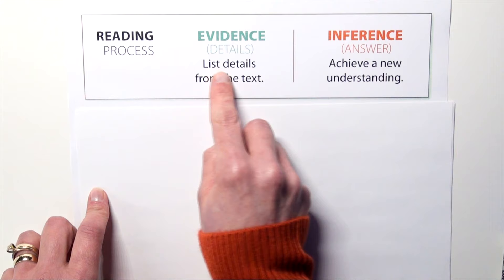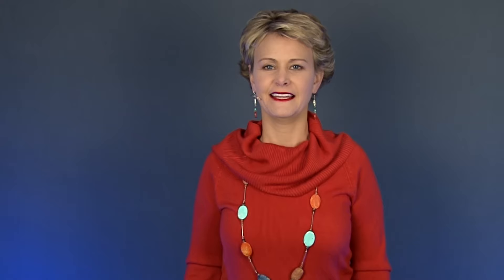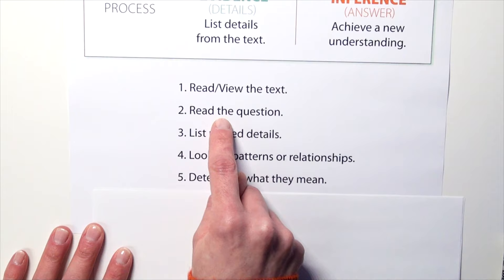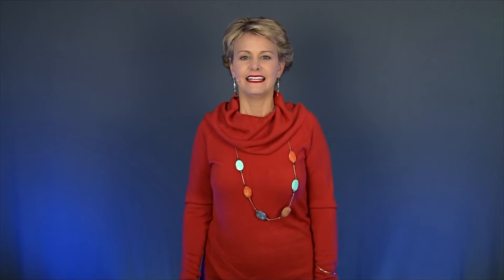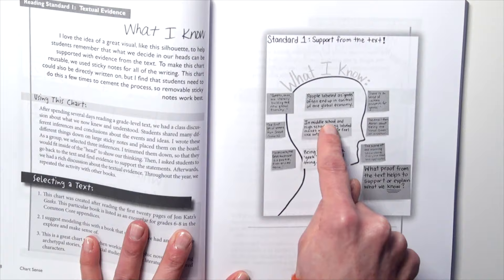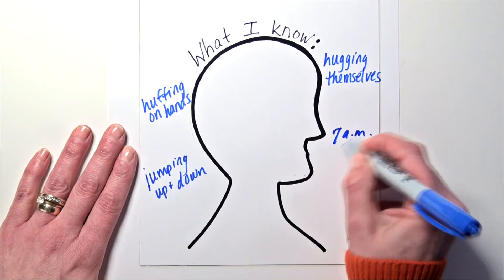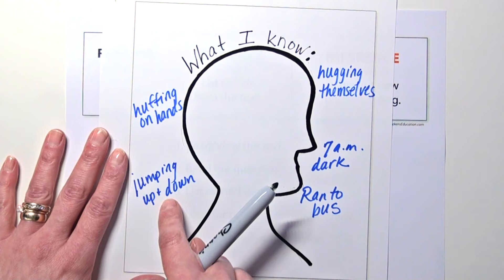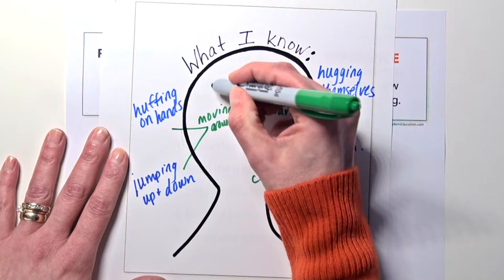Follow 5 Steps to Make an Inference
Making an inference is a result of a process. It requires reading a text, noting specific details, and then putting those details together to achieve a new understanding. In other words, inferences are not created in a vacuum.

This is important to clarify as many students attempt to make an inference and then go find the supporting evidence. That is the reverse of what needs to happen.

To successfully make an inference, students must first look at the relevant information and list those specific textual details. Once they have compiled those ideas, they need to figure out what they mean in order to answer the question. For students to understand how to do this, let's break it down into five explicit instructional steps.
When first teaching these five steps, utilize simple text. This puts the emphasis on the strategy and not comprehension. Then, when you raise the text complexity, students have a five-step process to fall back on.

Here's a simple audio text Kristina Smekens offered in the video:
Imagine half a dozen students standing at the end of the street. It's a dark morning at 7:00 a.m. The students are huddled together. Several are hugging themselves. Others are jumping up and down. And still others are rubbing their hands together and huffing on them. When the bus arrives, one student hollers, "Bus!" All of the students run to get on the vehicle.

Using that text, let's apply the five-step process.

Step 1: Read the text. (Refer to text above.)
Step 2: Read and understand the question. What season does this scene take place in? (Granted, the answer is obvious--winter. But, by jumping to that conclusion, you would be skipping Steps 3 and 4.)
Step 3: List the relevant details.

Roz Linder in her book Chart Sense depicts this process using a silhouette. Outside the silhouette, list the literal details stated in the text that are relevant to the question. In this example, which details from the text have anything to do with season, temperature, weather, etc?

Step 3 requires listing the relevant details. There were other details mentioned in the text, like the fact that there were half a dozen kids and that one kid hollered when the bus was coming. However, some of these details aren't relevant to the question "What season is it?" One part of explicit instruction includes helping students to determine important from unimportant information.

Once relevant details are gathered around the silhouette, it's time for Step 4. Model how to look for patterns and relationships among the details--to determine what these details have in common. To move from Step 4 to Step 5, students have to put clues together, which means thinking about the details one at a time.

Working with the list of details surrounding the silhouette, start with the first jotted note. Ask students to consider, What does it mean when you jump up and down? (NOTE: It's possible that this could mean more than one thing. That detail alone might mean the kids at the bus stop have to go to the bathroom.)

Inferences are made by putting multiple clues together. Group the following details: jumping up and down, moving around, and rubbing and huffing on their hands. Using background knowledge, predict what the combination of actions might indicate--the kids are trying to generate some heat or keep warm. Add in the other detail about it being dark at 7:00, and you begin to move even closer. Pulling on some background knowledge, the reader recalls that it is not dark at 7:00 in the summer (in Indiana). Combining the "keeping warm" and that it's not summer leads the reader to infer that it is probably winter. The last detail: they ran to the bus. Of course, they ran because they were cold. They had been trying to keep warm, and that's why they were moving around. What's the answer? What's the inference? It's winter. And there it is. Step 5: Determine what it means.

Step 3 and Step 4 are the critical steps to generating an inference. We need to help our students slow down and list the important, relevant details on the outside of Roz Linder's silhouette graphic organizer. Then, they rely on their background knowledge to make connections, generate predictions, and draw conclusions. These are noted inside the silhouette head. Reviewing those "mini-inferences" leads to Step 5 and the ultimate inference/answer to the question. This is then noted within the neck of the silhouette organizer.